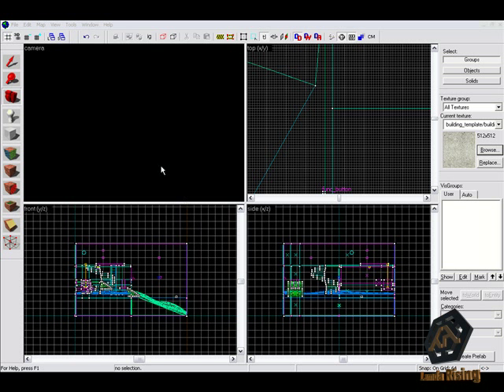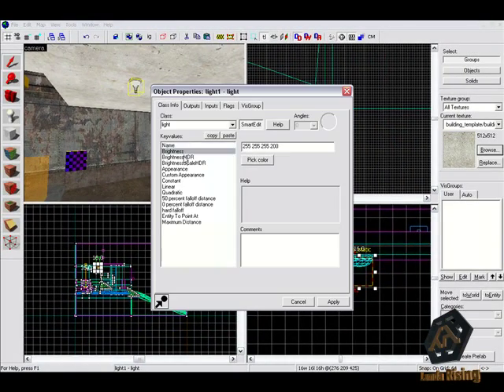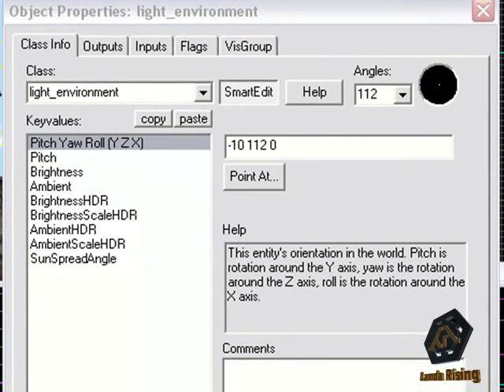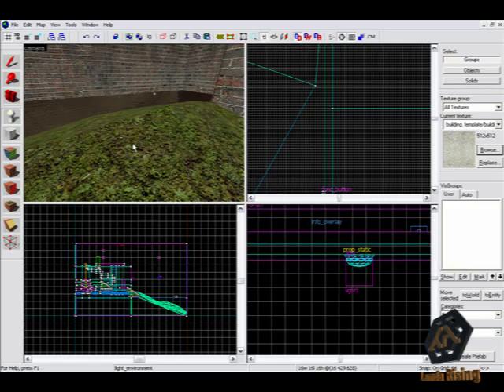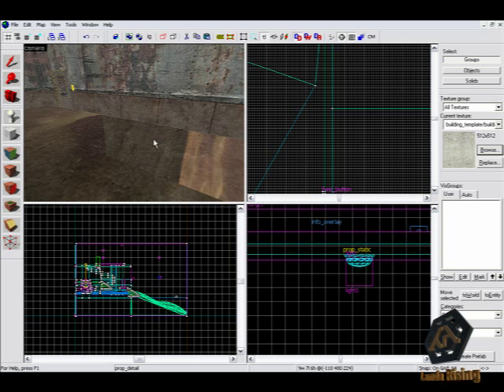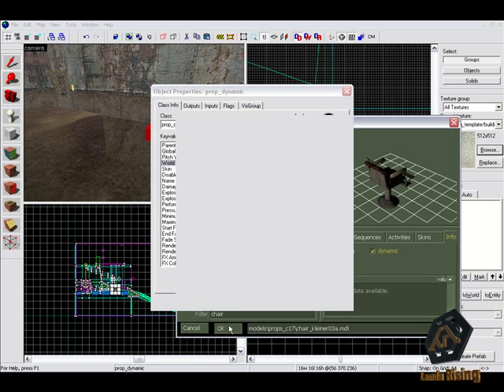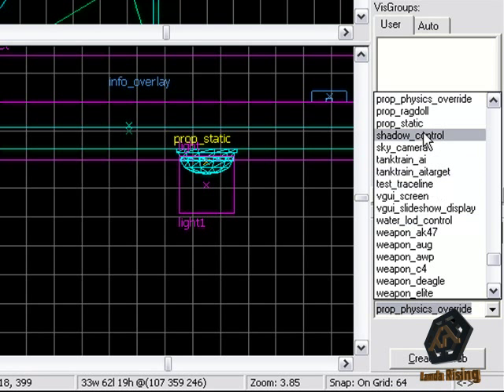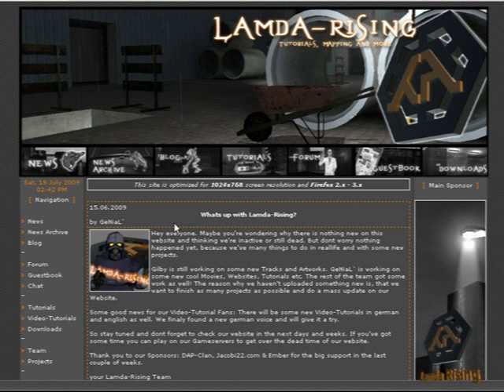Hammer Editor Tutorial #4 - Entities [EN]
for more Informations & Tutorials

In this tutorial we will show you some entities you should or could use in your map. The entities are: info_player_start, light, light_environment prop_detail, prop_dynamic, prop_physic, prop_static. This should be good for beginners of the hammer editor. We hope you will enjoy our Tutorial and wish you much fun by using the hammer editor to create your map.